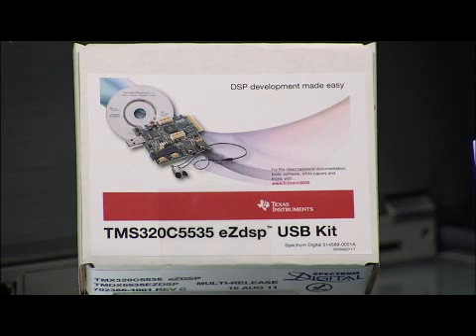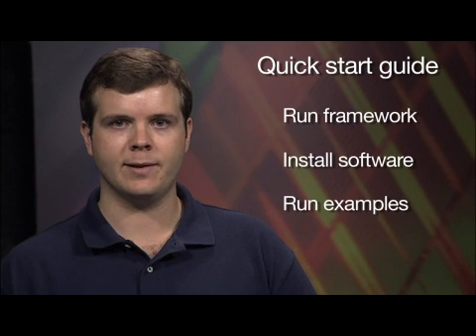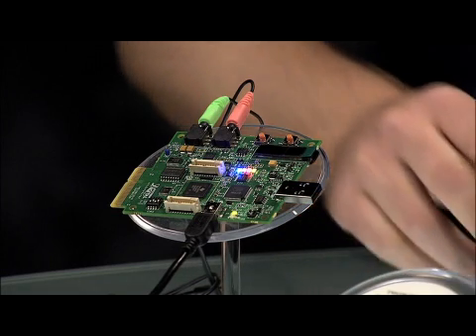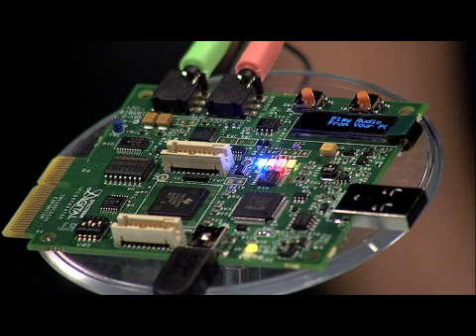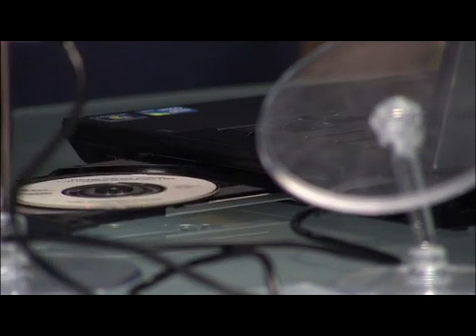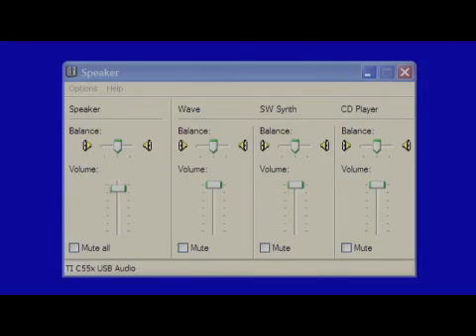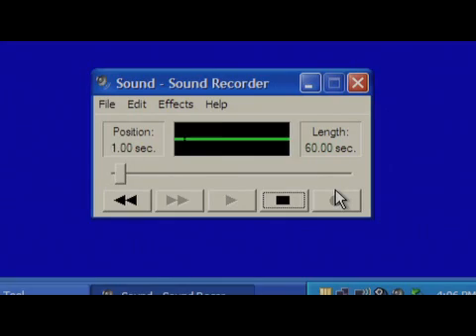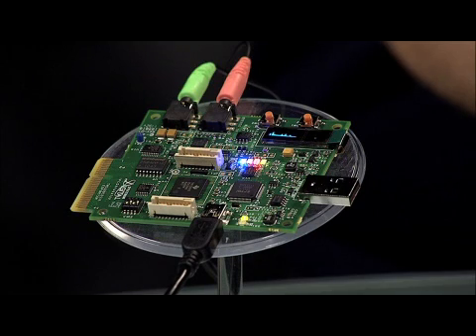C553x Ultra-Low Power OOBE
The TMDX5535eZdsp is a small form factor, very low cost USB-powered DSP development kit which includes all the hardware and software needed to evaluate the C553x generation, which is the industry's lowest-cost and lowest power 16-bit DSP. This ultra-low-cost kit allows quick and easy evaluation of the advanced capabilities of the C5532, C5533, C5534 and C5535 processors.  Watch this video to learn about hte out-of-box-experience (OOBE) when you open this new kit!